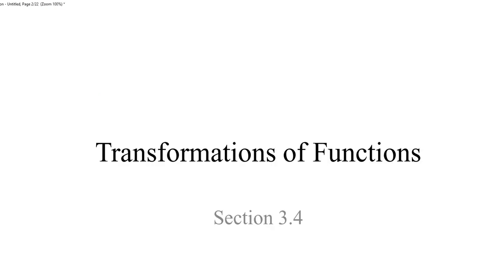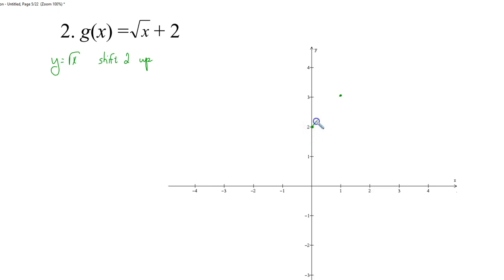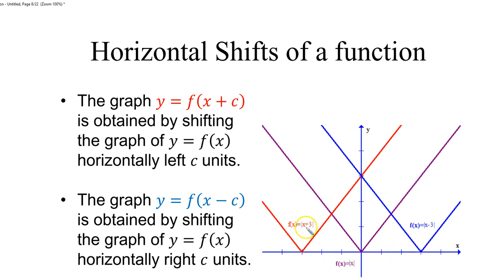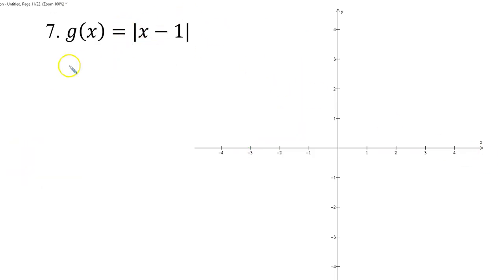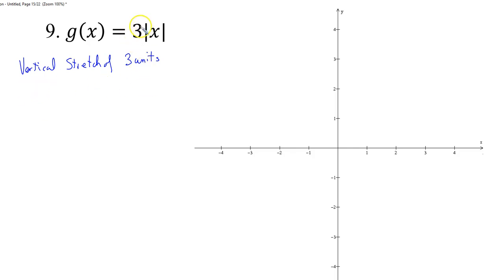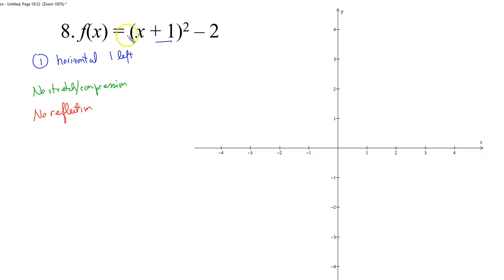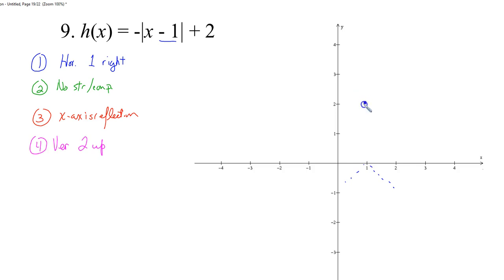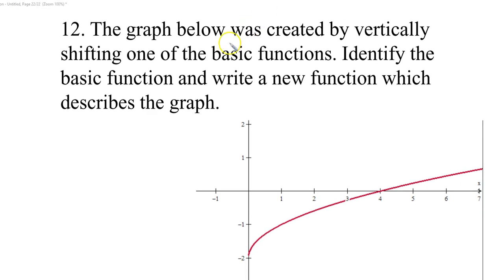MA1313 Section 3 4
Material for Section 3.4 in College Algebra.  Transformation of functions.